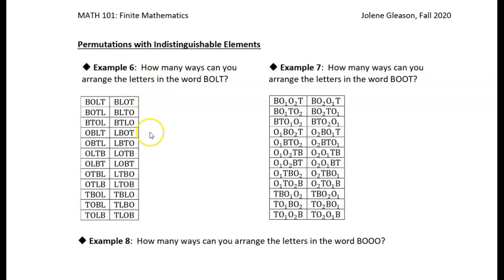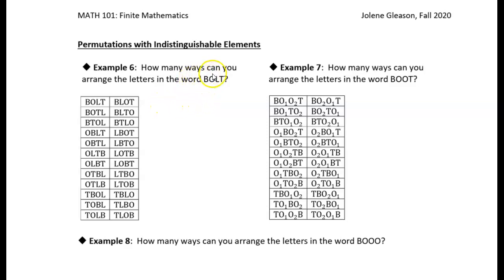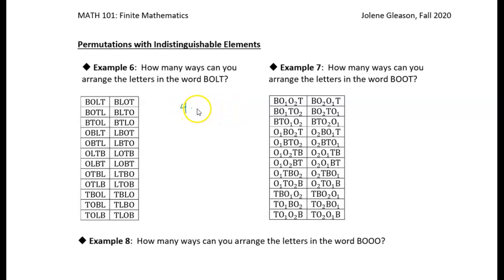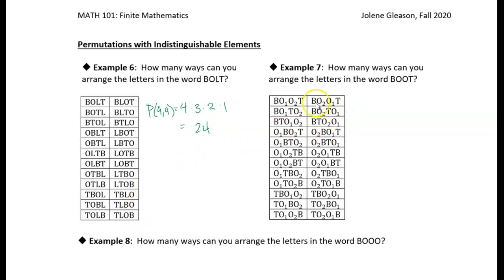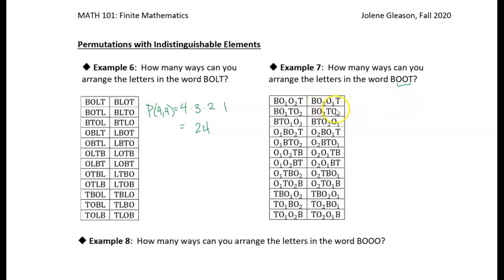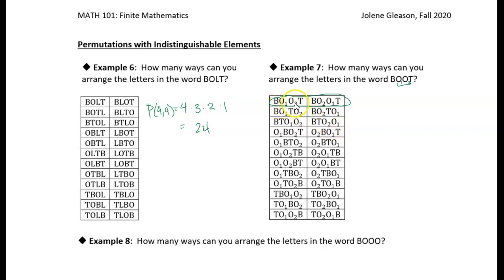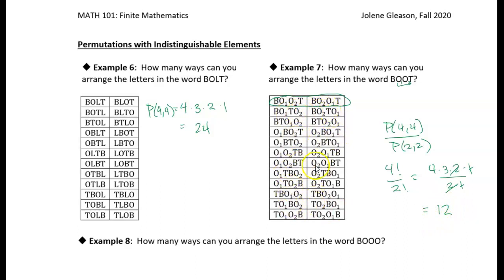6.4i Permutations: Examples 6 & 7